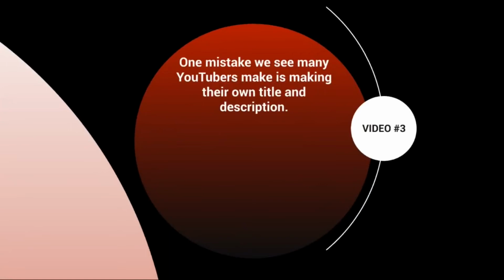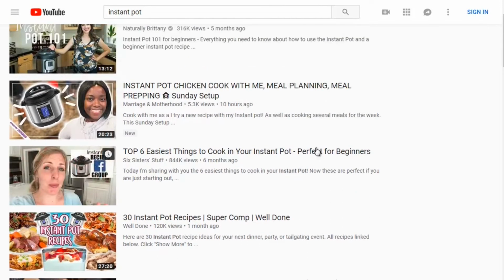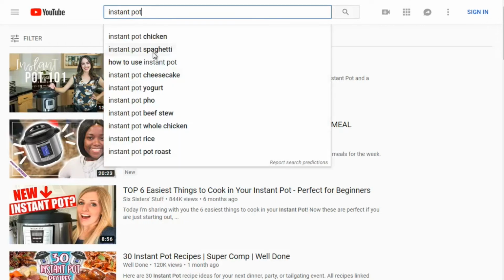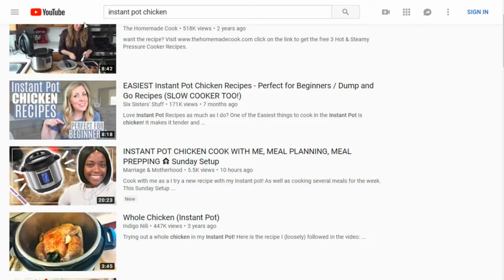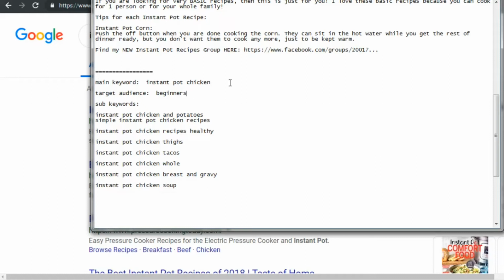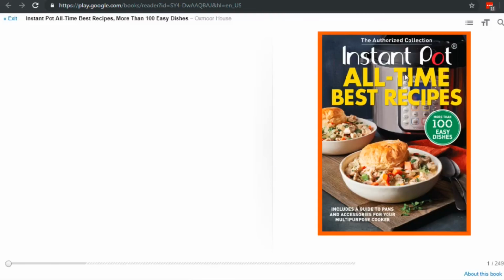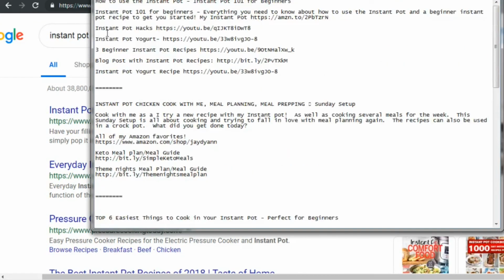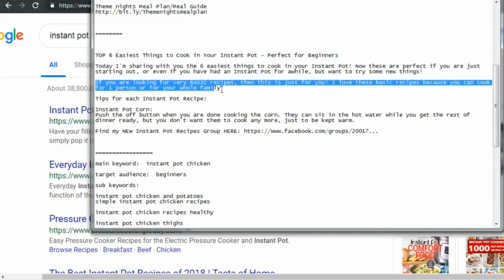YouTube SEO Complete Course| Rank Your YouTube Videos Fast//Get More Views on YouTube Videos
Hi

Dosto Aaj Ki Is Video Me Maine Aapko YouTube SEO Step By Step Sikhaya Hai Agar Aap Ye Apni Videos Me Follow Karenge To Aapki YouTube Videos Bahut Hi Jald Rank Karegi Ummeed Hai Aapko Ye Video Bahut. Hi  Pasand Aayegi Thank you so much...

Queries Solved:
1. How to Find Tags on YouTube Videos
2. How to Make Thumbnails for YouTube Videos
3: How to Use End Screen on YouTube
4: YouTube Channel Ka Name Kya Rakhe
5: YouTube Channel Keywords Kaise Dale
6: How to Search Topics for YouTube Videos
7. How to Write Title in YouTube Video
8. How to Find Best Keywords for Title
9. How to Write Description in YouTube Videos
10: How to Check Analytics on YouTube